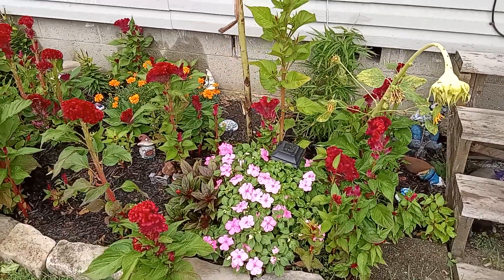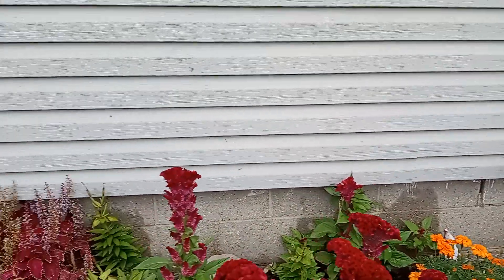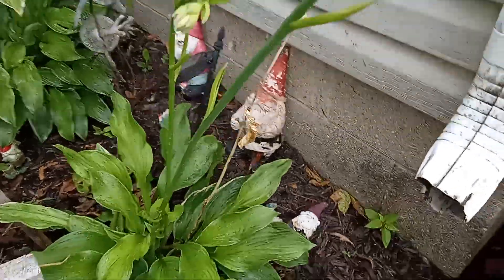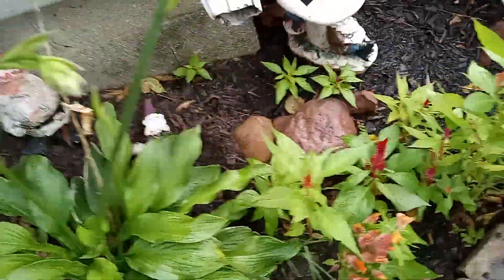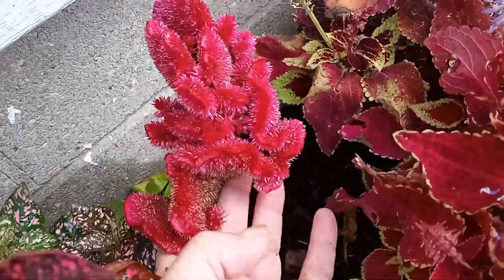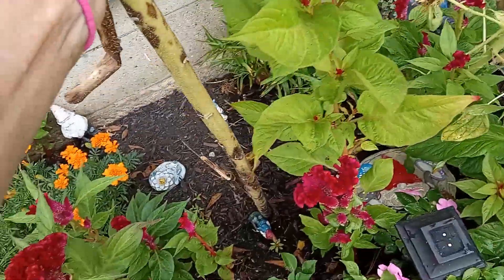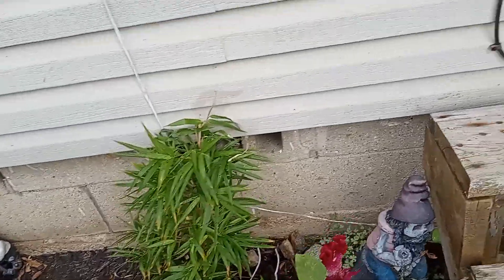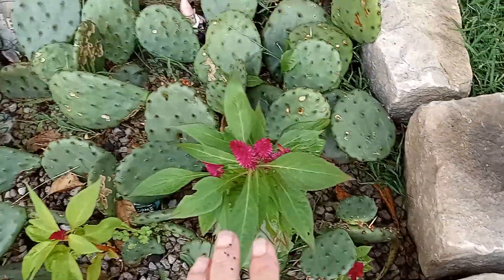ALMOST THE LAST UPDATE ON VEGGIES AND BEAUTIFUL FLOWERS 🌺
imma going to do one more video of my beautiful flowers after this video. I hope you enjoy it